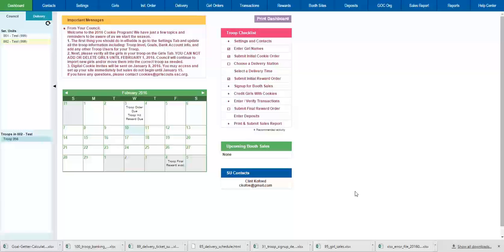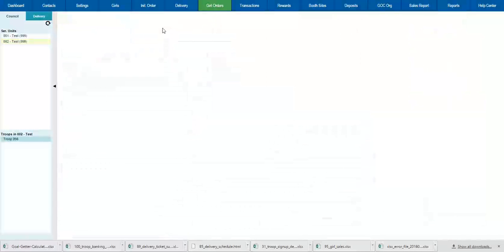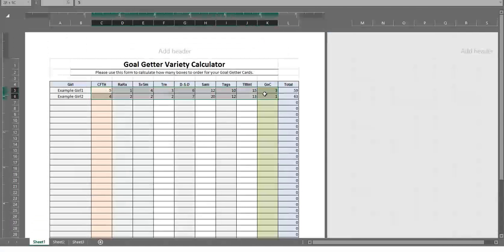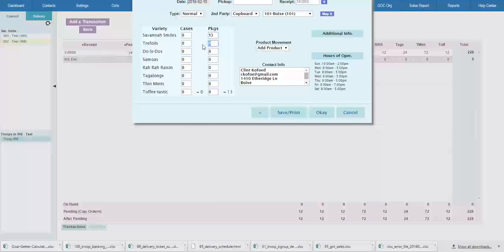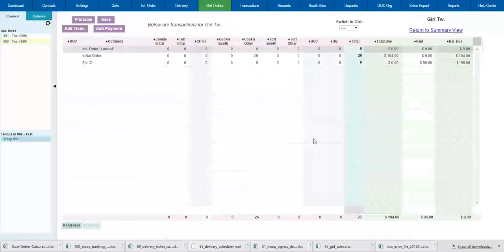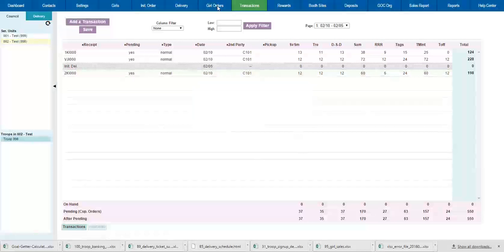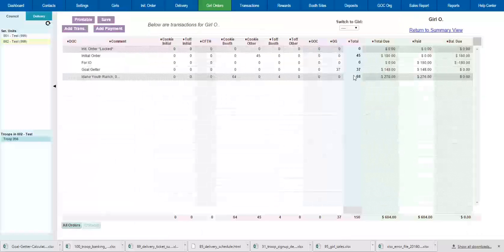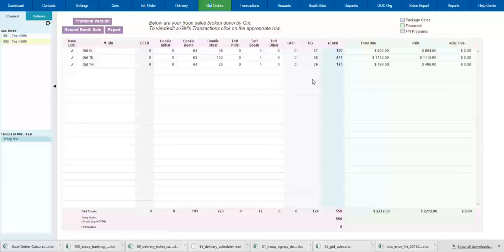Girl Order Tab and More!